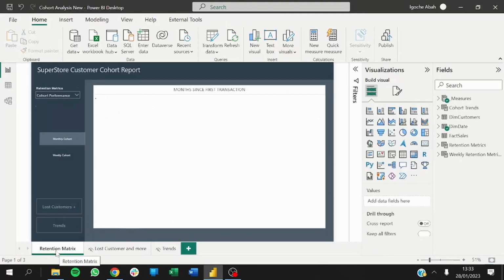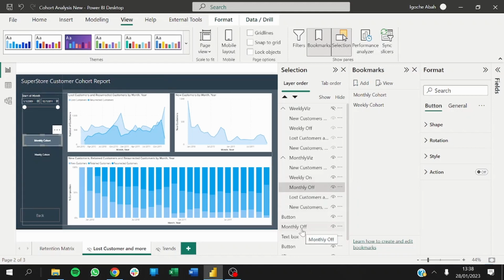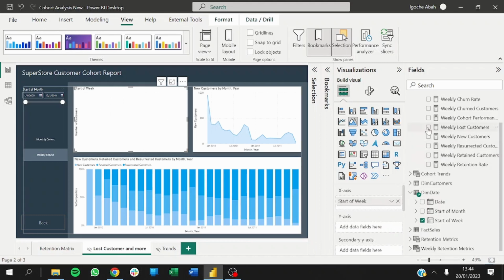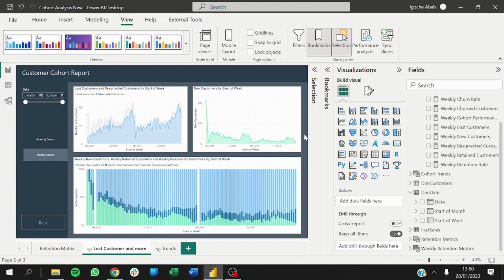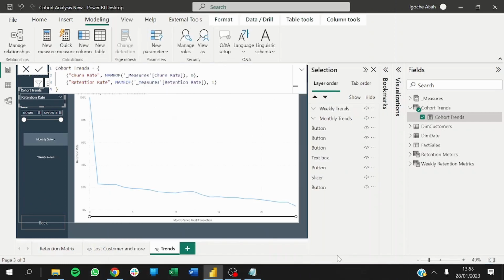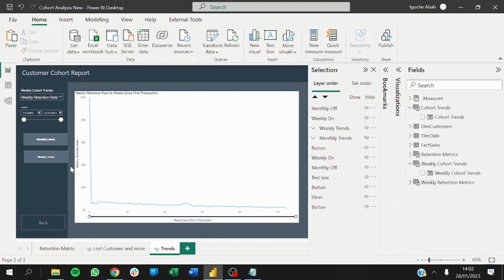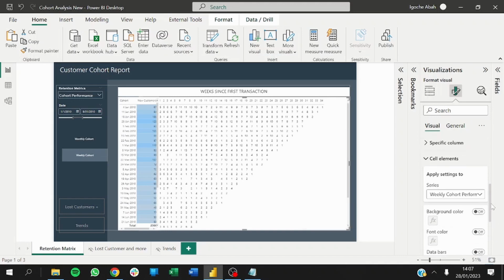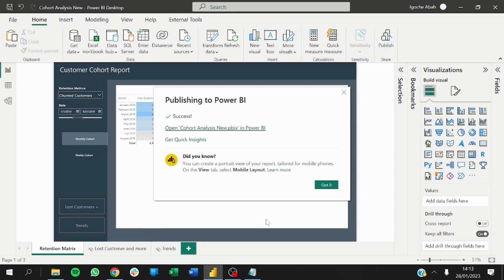Customer Cohort And Retention Analysis: Weekly Cohort Analysis with Power BI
This video on Customer Cohort and Retention Analysis shows you how to perform a weekly cohort analysis.